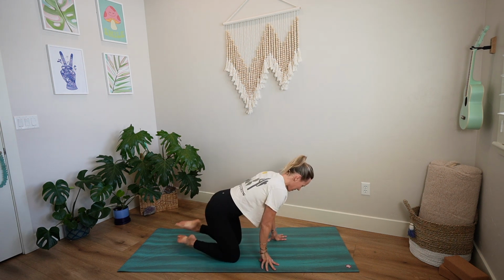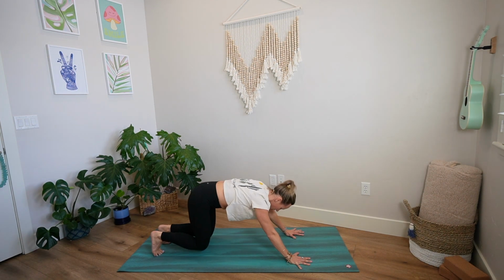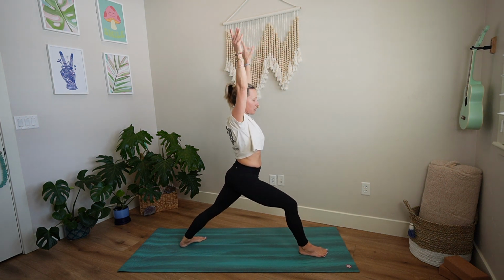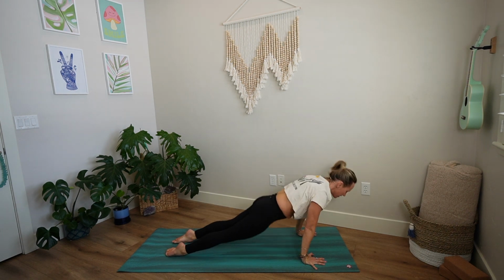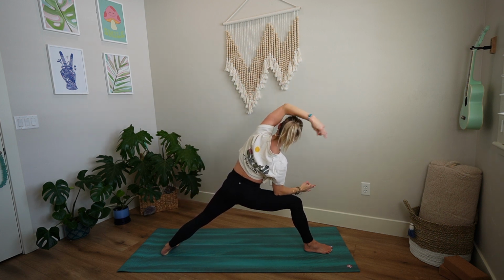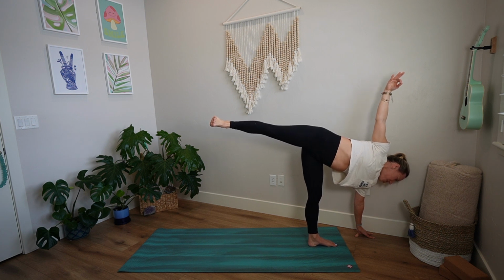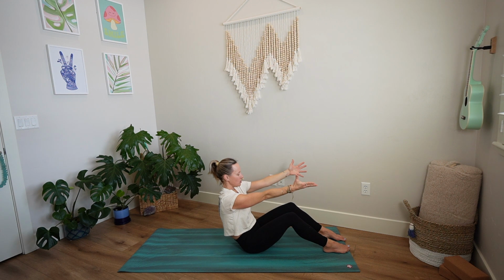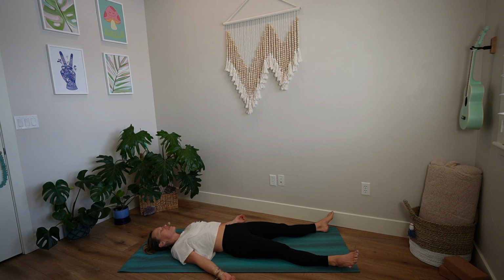Strength Building Flow | Yoga with Anne | Vinyasa/Hatha Yoga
Strengthen your body building up to Crow pose (bakasana) and eventually trying your strength at baby crow. All levels are welcome, do what you can!

All these things help me grow. Its just me behind the scenes. I am learning to create content and act like “myself” behind the screen.  Bare with me its not gonna be perfect, but it sure is authentic!